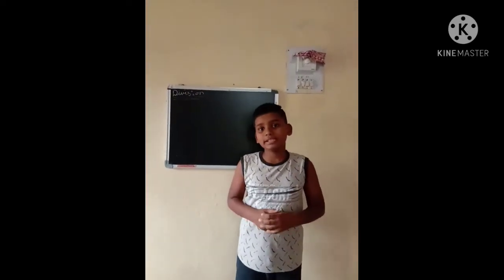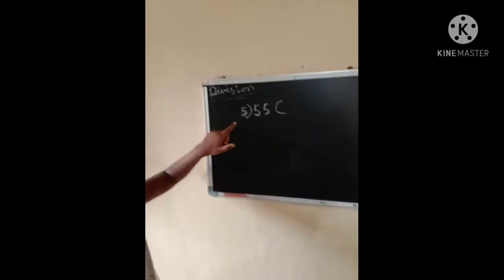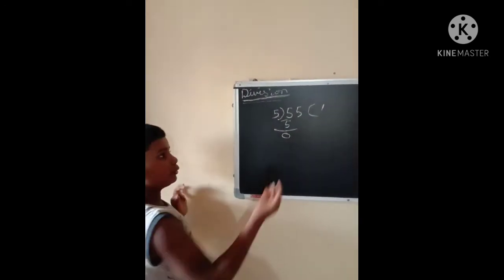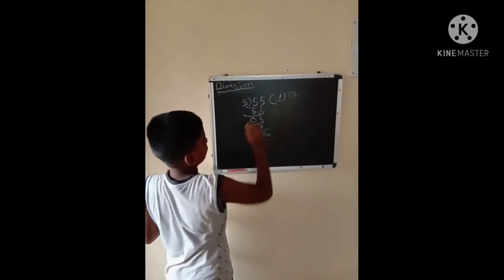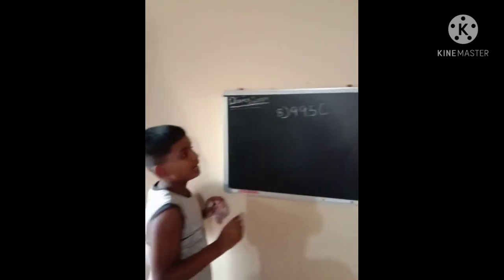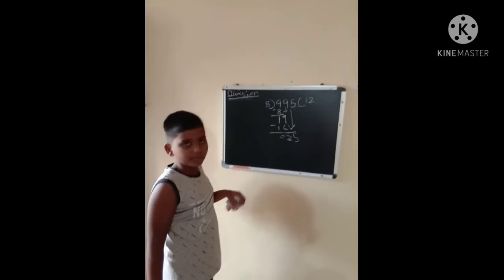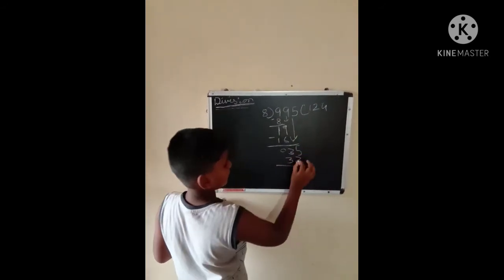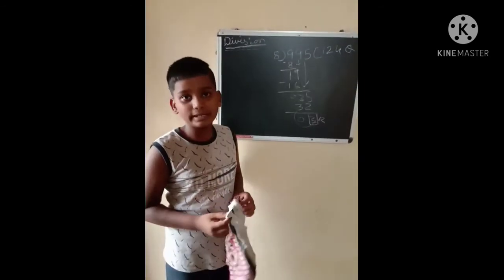simple divisions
Divisions